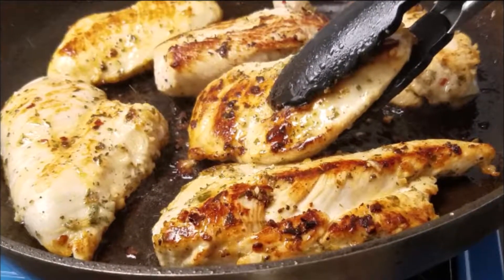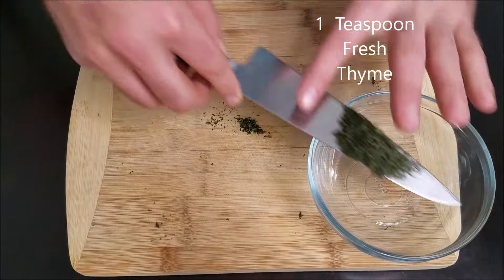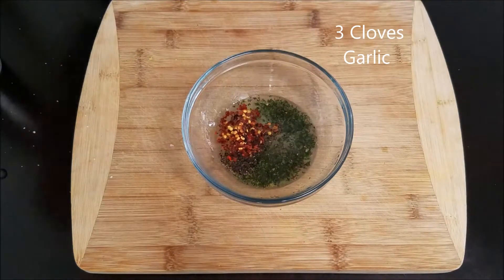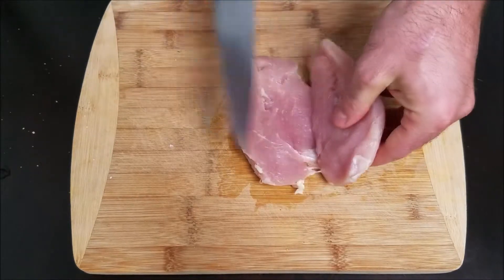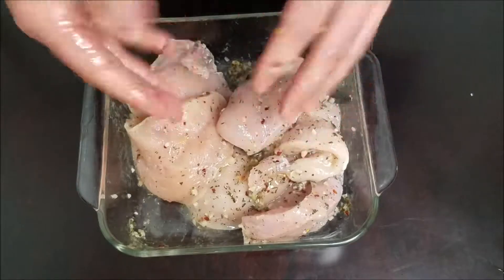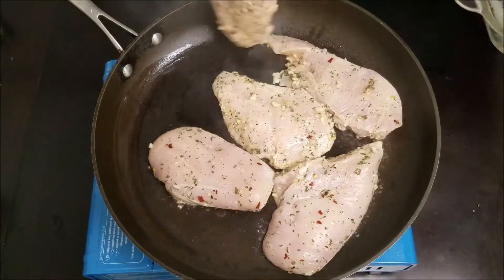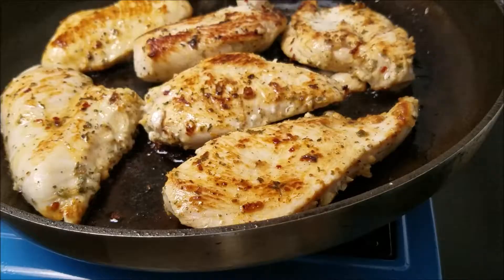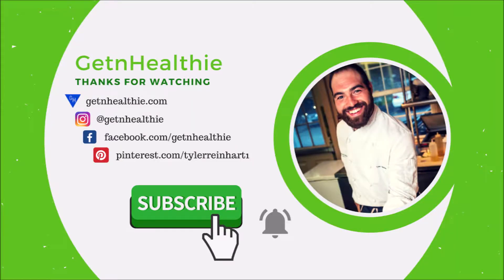Lemon Thyme Chicken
This is a super easy and healthy recipe to include in your meal prep. The marinade is packed with flavor and helps keep the chicken from drying out while cooking. Check out the blog post below for the full recipe: